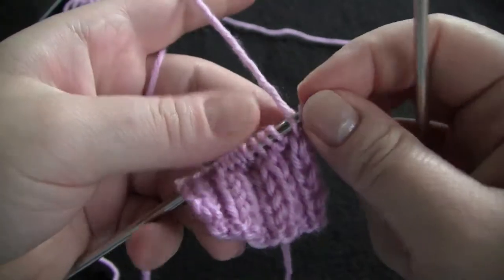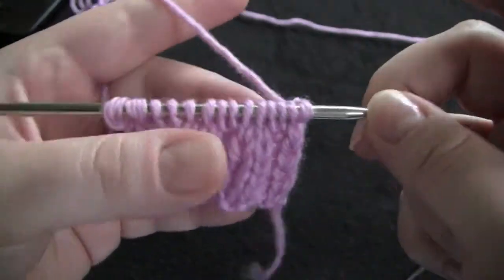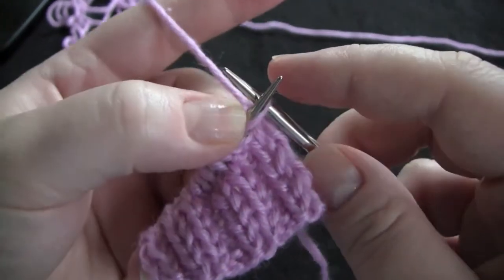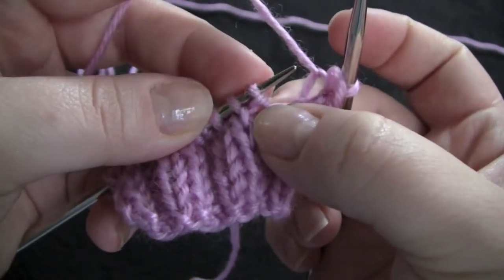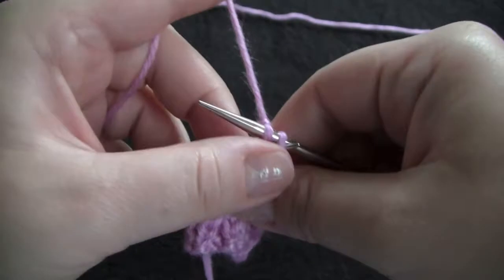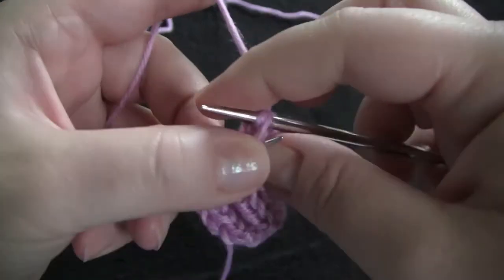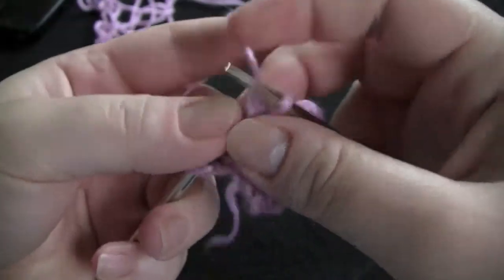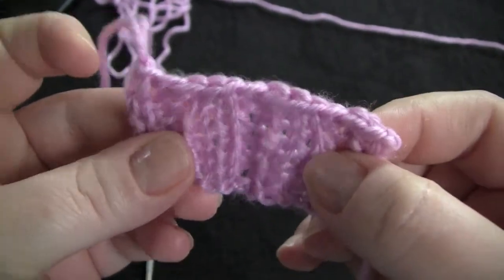Binding Off in Pattern